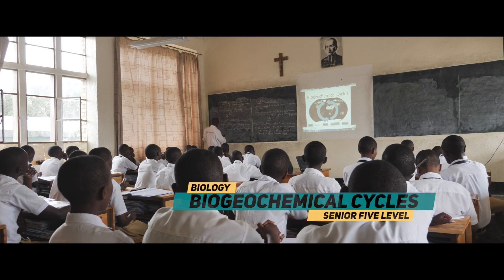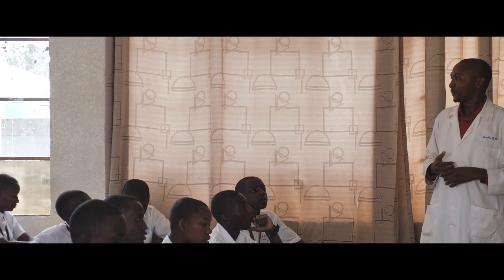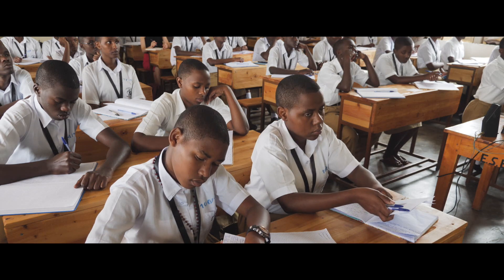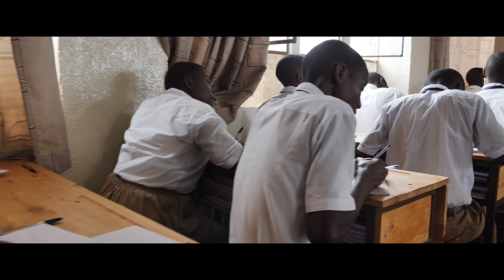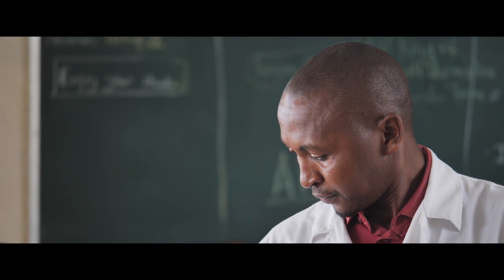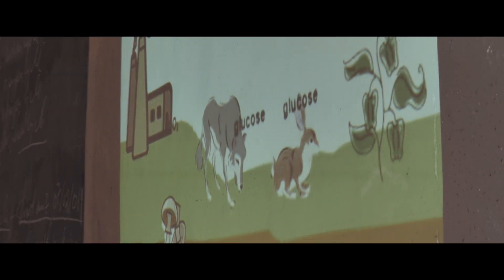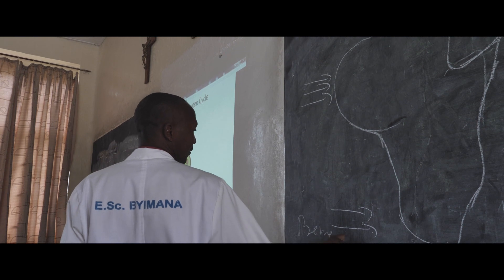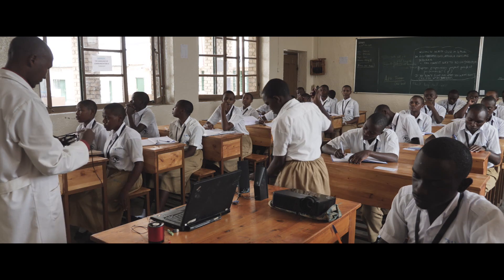[Rwanda ICT] Biology class Using ICT in RWANDA!!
Ecole des Sciences Byimana (Ruhango District) in RWANDA.
Every Wednesday afternoon, teachers from the same departments will come together to organize classes and use ICT to find and share class materials. Today is the last class about Biogeochemical Cycles. It is time to review what you have learned in the meantime and finally learn the contents.

filmed by CADIE
KOICA
special thanks to MINEDUC / REB / Ecole des Sciences Byimana